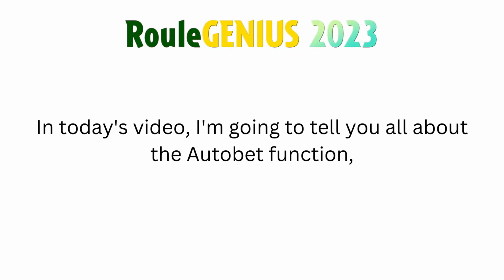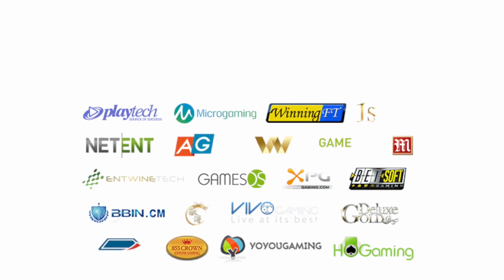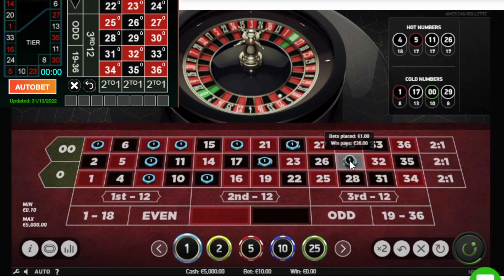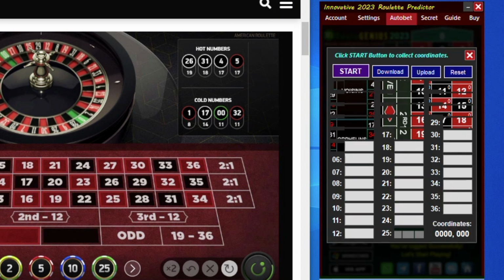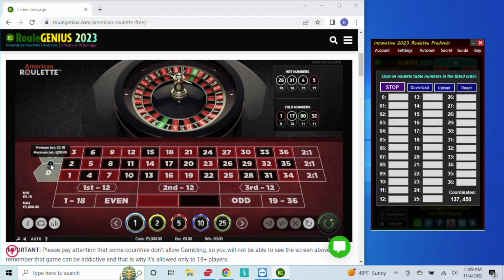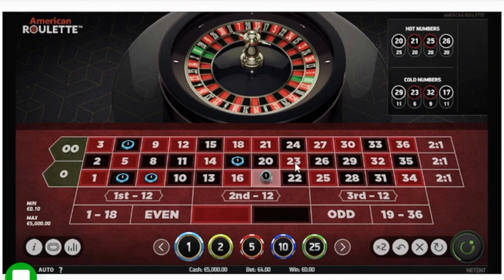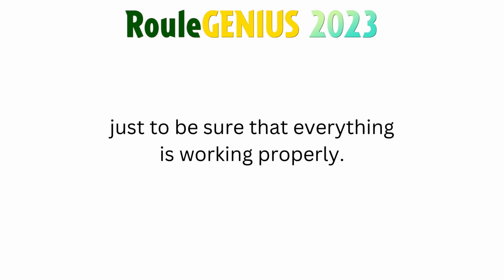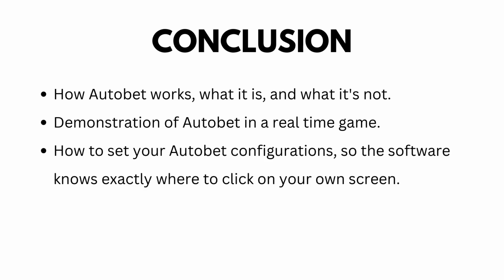Autobet Configuration | RouleGENIUS 2023 Predictor | Online Roulette Strategy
This video is a TUTORIAL that shows how correctly configure the AUTOBET function of RouleGENIUS 2023 Roulette Predictor - the most powerful and innovative tool for WINNING AT ROULETTE!